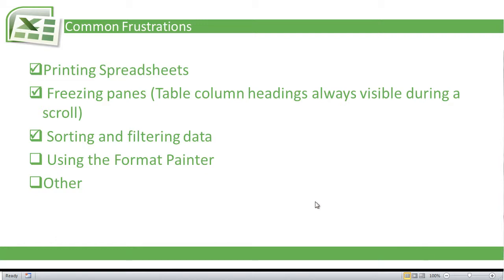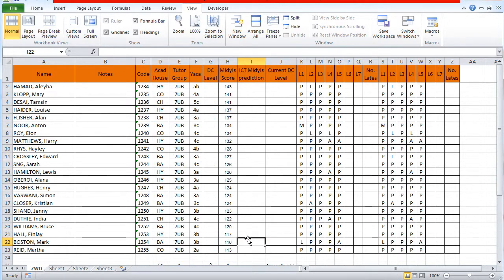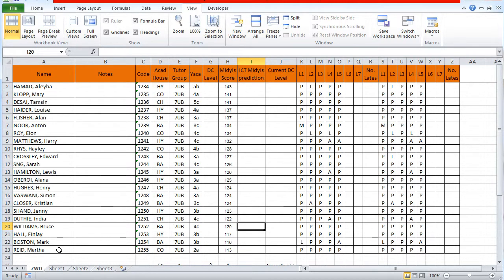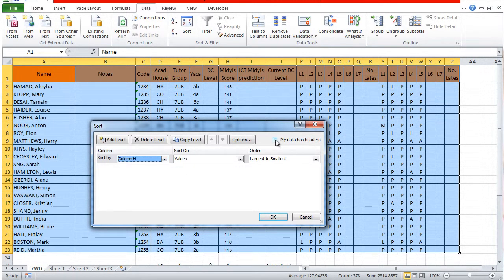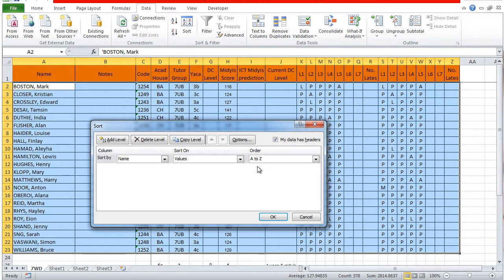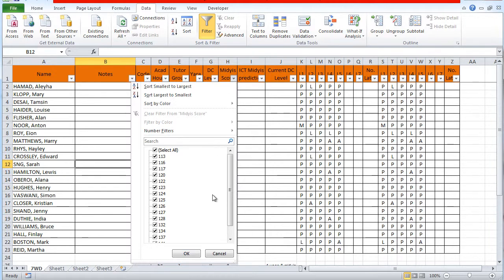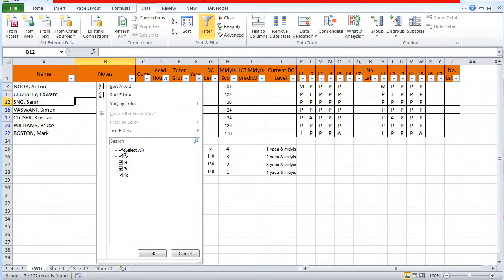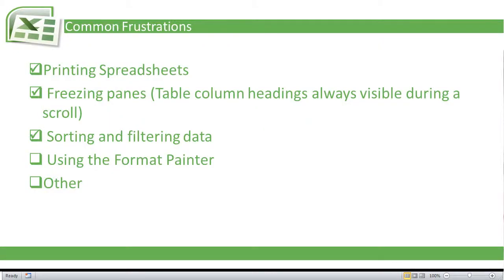Microsoft Excel 2010 - Sorting and Filtering Data.mp4